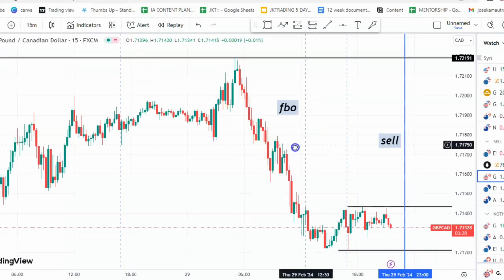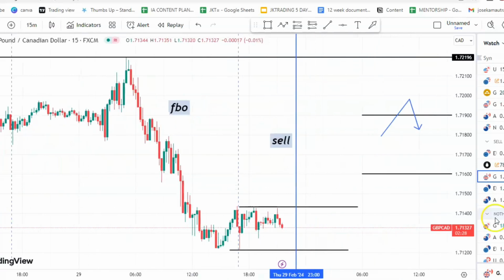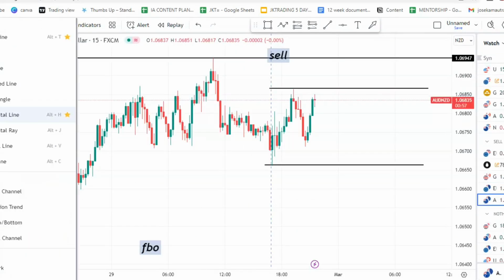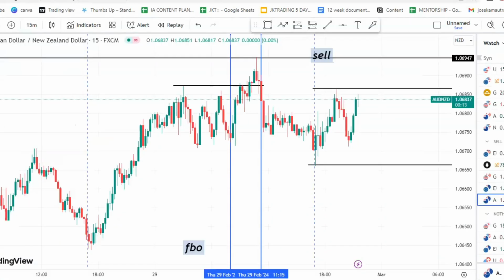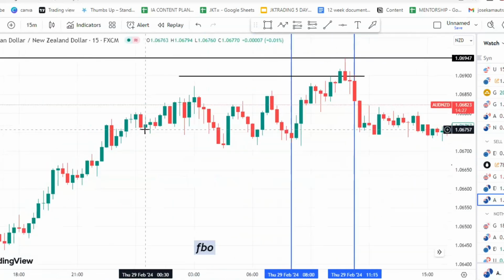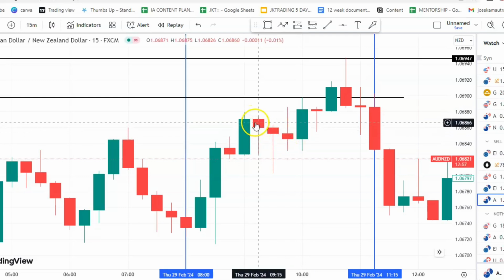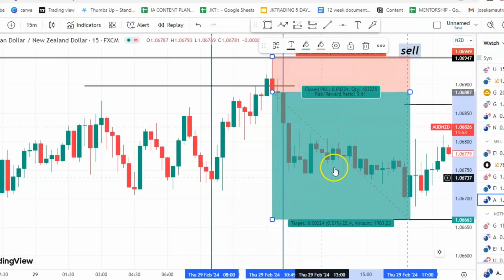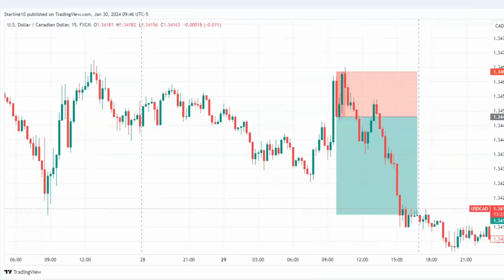This SIMPLE Entry Criteria Will Make Your Trading EASIER